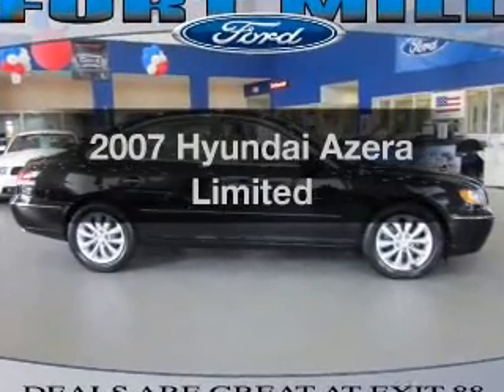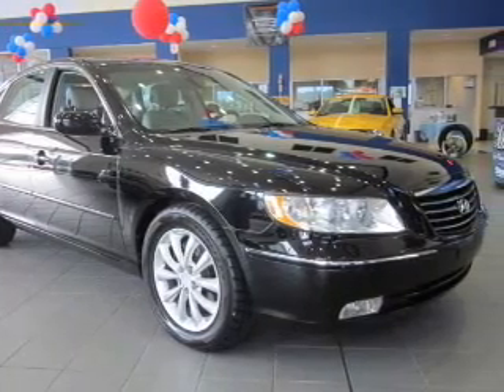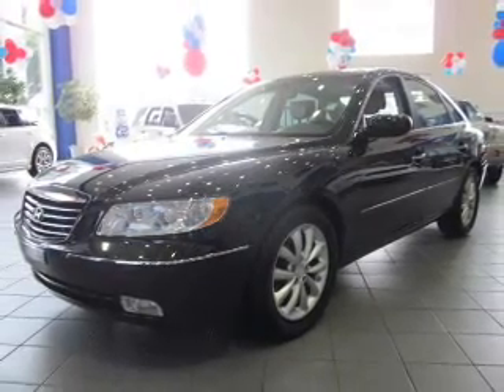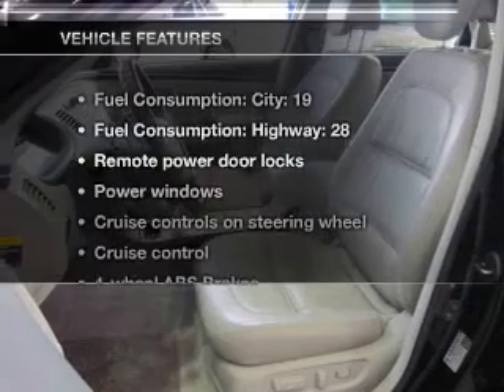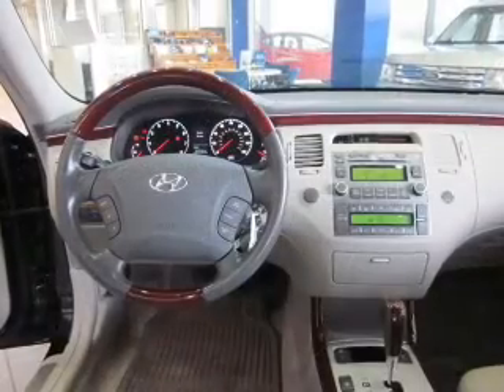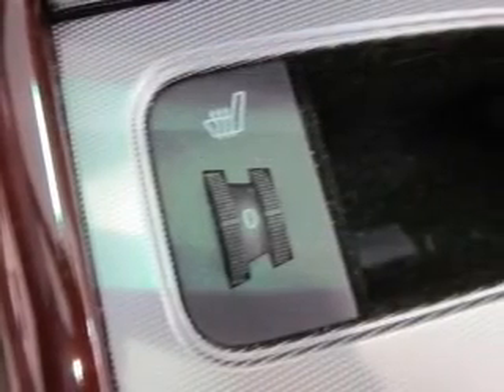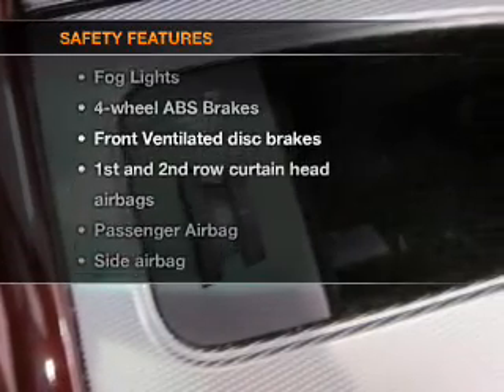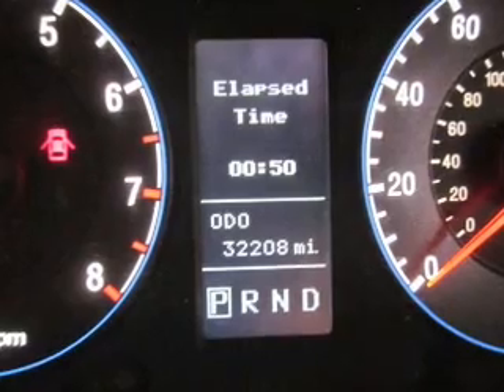2007 Hyundai Azera - Fort Mill SC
Year: 2007
Make: Hyundai
Model: Azera
Trim: Limited
Engine: 3.8 liter 6 cylinder 24 valve
Transmission: 5-Speed Automatic
Color: Black
Mileage: 32207
Address:
801 Gold Hill Rd